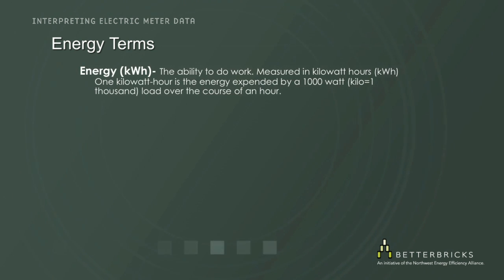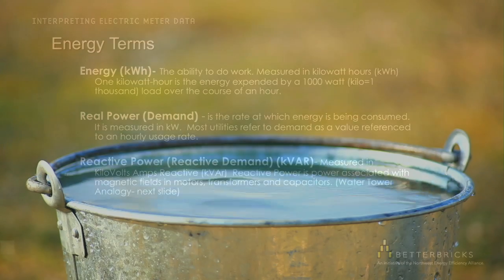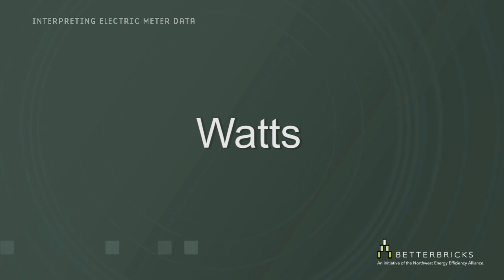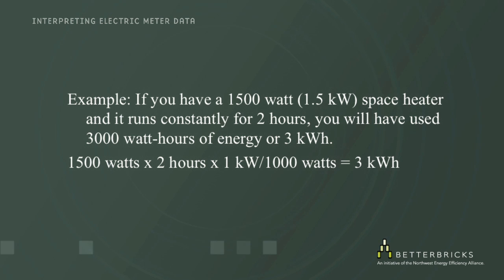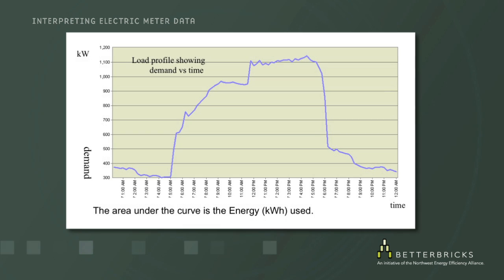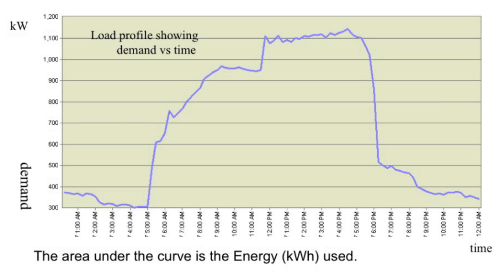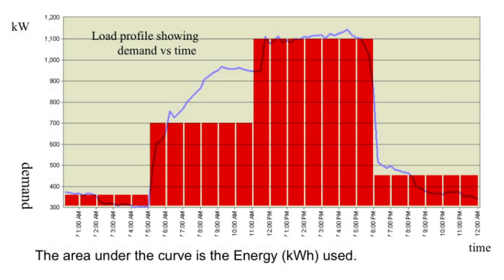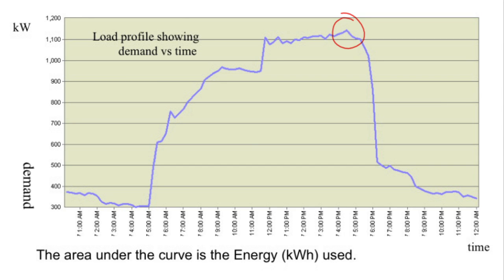Building Operations: Interpreting Electric Meter Data - Part 2A